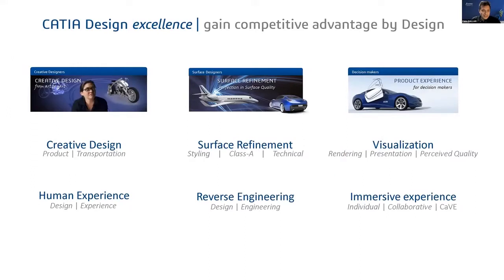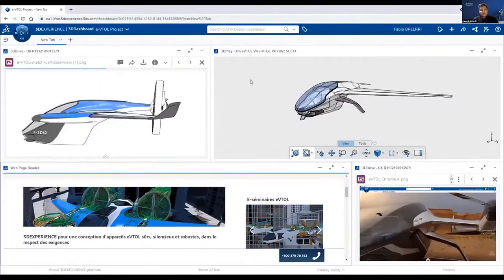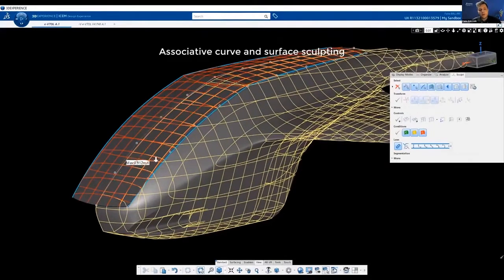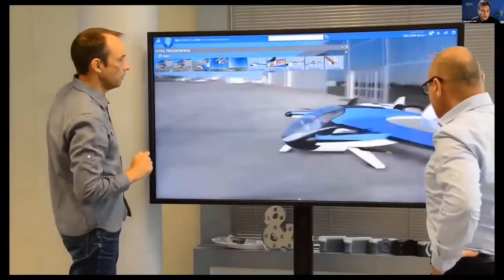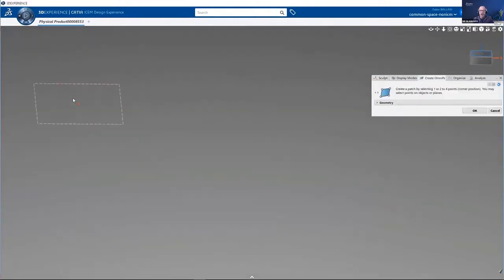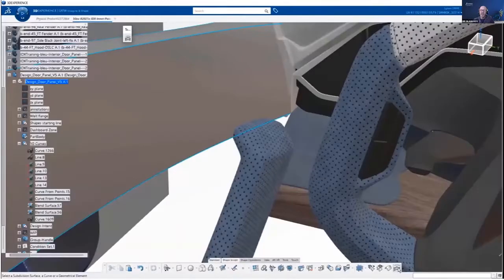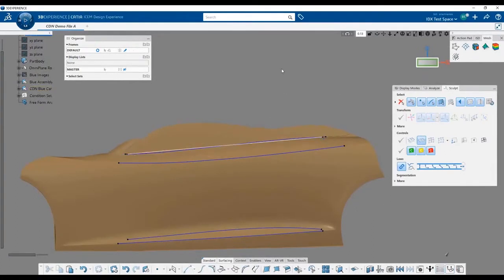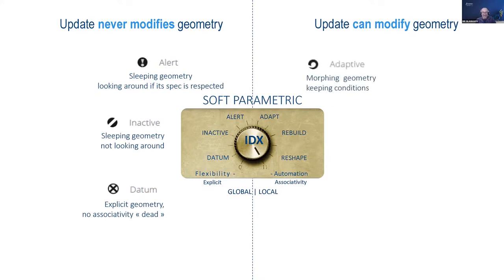Webinar - ICEM Design Experience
ICEM Design experience

The next Generation of surface modeling for CAS (Concept Modeling) & Class-A (Surface Modeling)

A new level of Productivity, Innovation and Collaboration